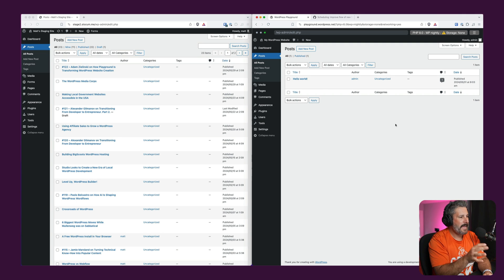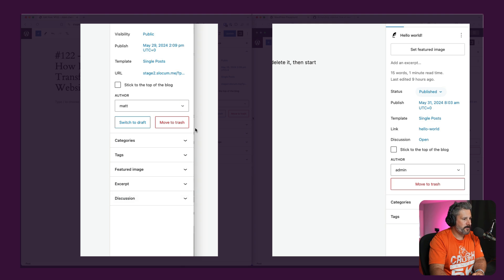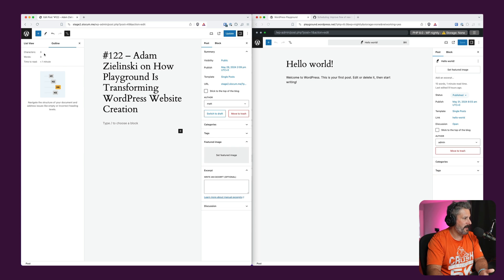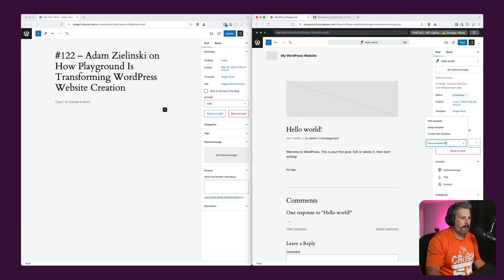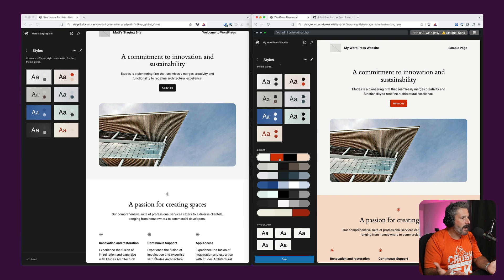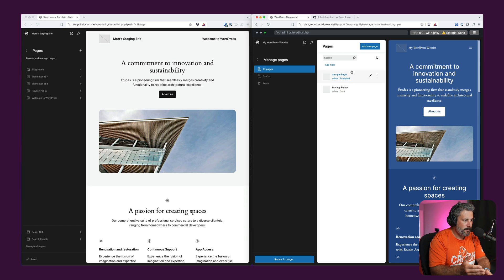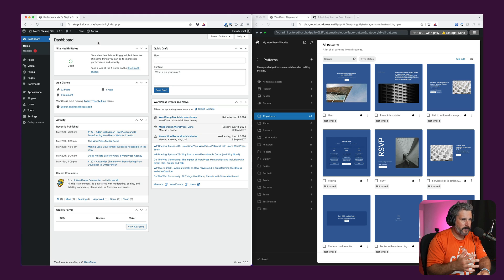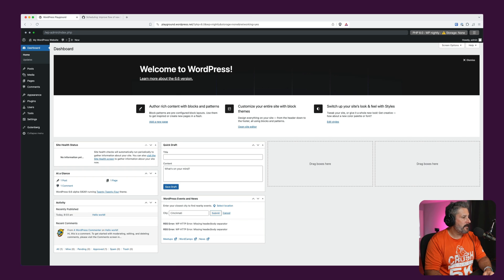Coming soon to WordPress 6.6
There's a handful of changes coming to WordPress 6.6, including updates to the UI/UX of the publishing workflow. In today's video, I'll show you what they have planned so far and how you can get involved.